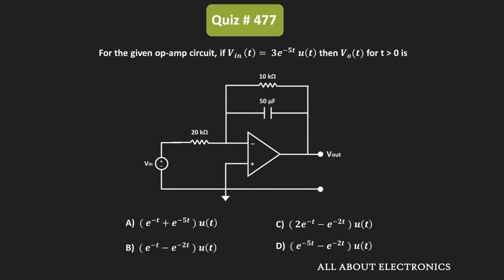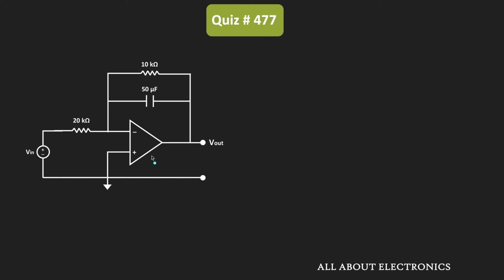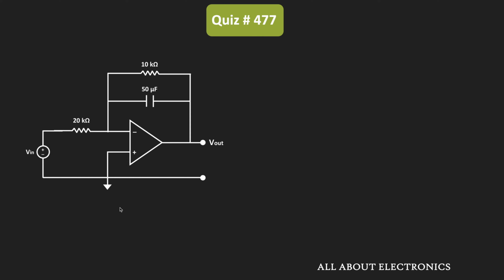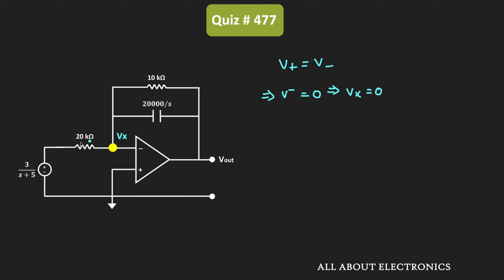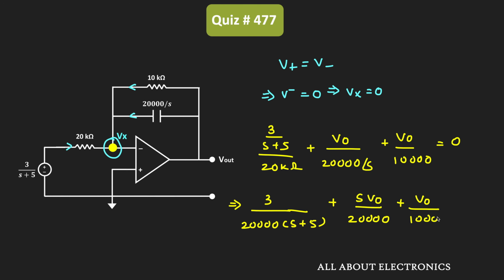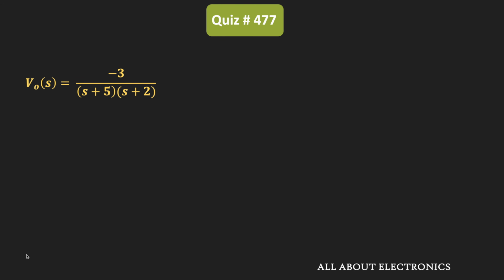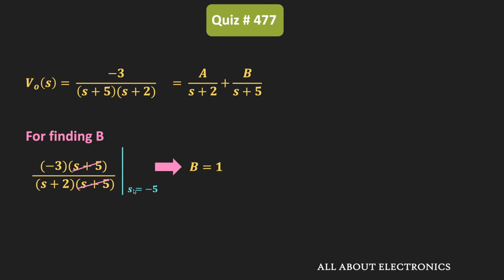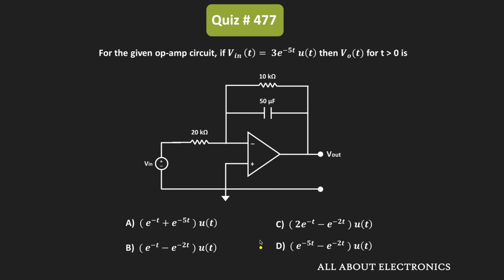Circuit Analysis of Op-Amp Circuit Using Laplace Transform | Quiz # 477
In this video, for the given op-amp circuit, the output voltage Vo has been calculated.

Subject: Network Analysis / Analog Electronics
Topic: Circuit Analysis using Laplace Transform